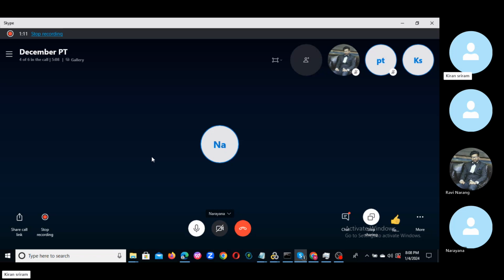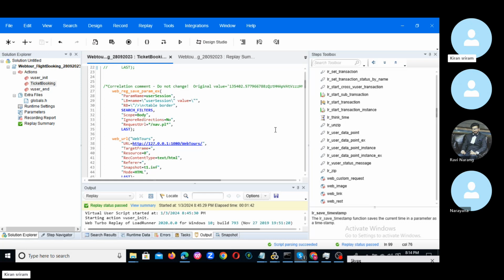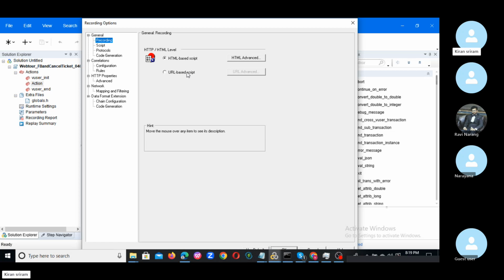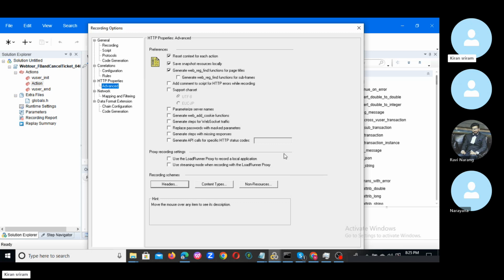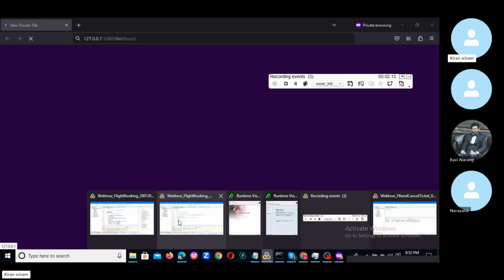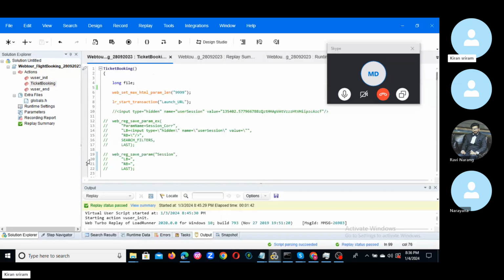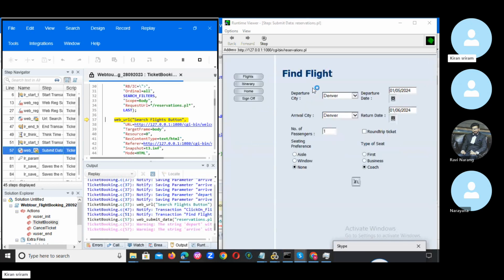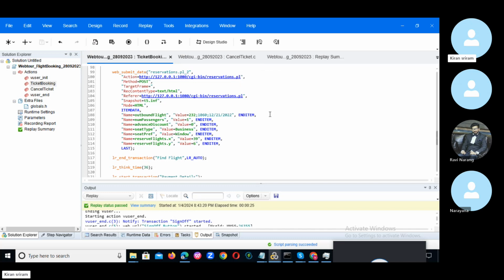Performance testing Load runner web and lr functions